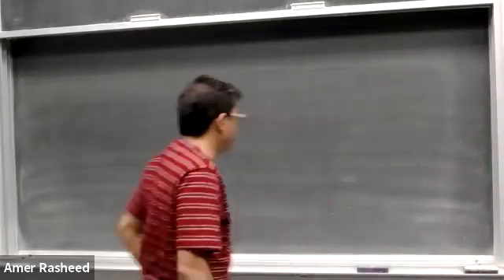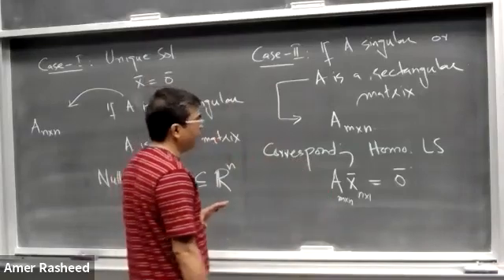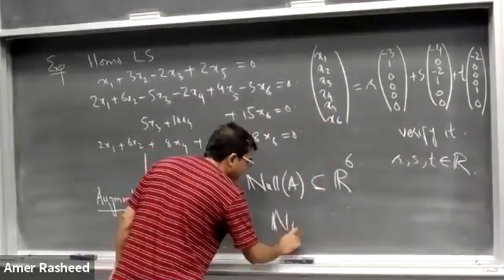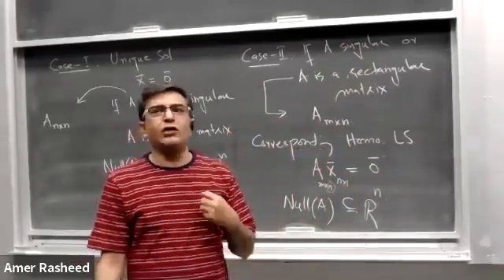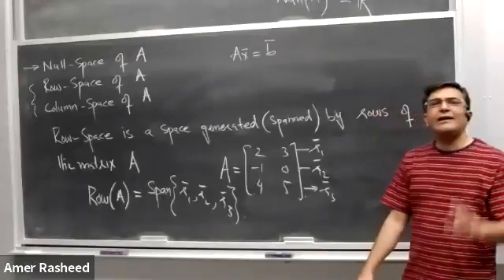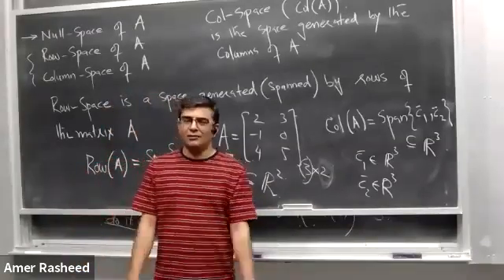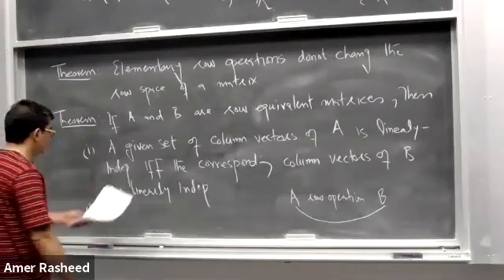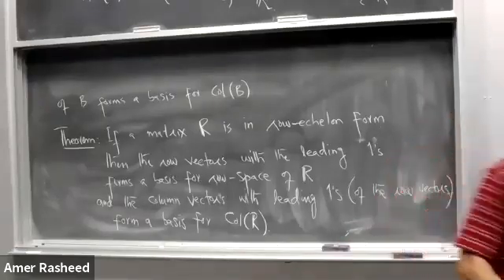MATH120 - S1: Lecture - 21 - Null Space - Row Space and Column Spaces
In this lecture, i shal discuss Null, Row and Column spaces. We shall discuss how to find the spanning and basis sets of these spaces.